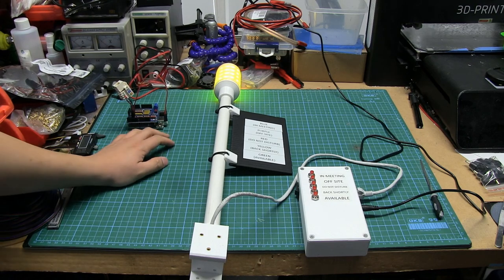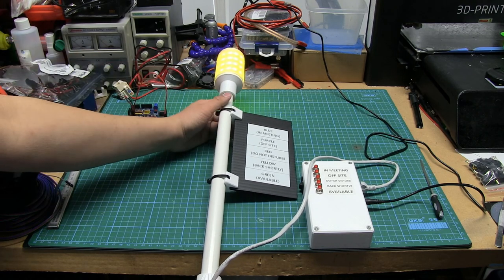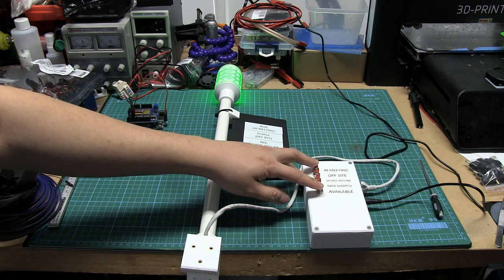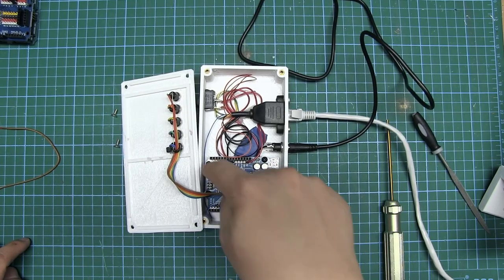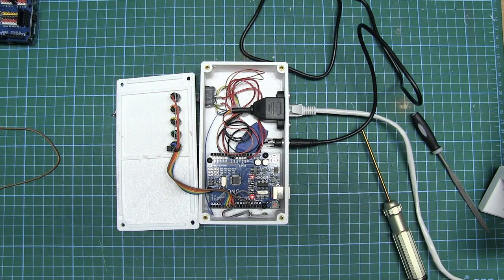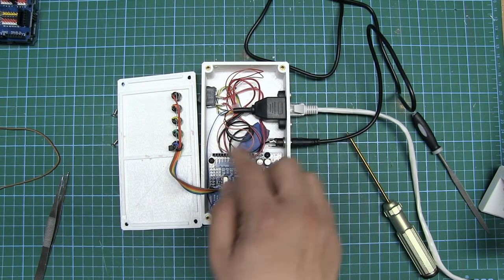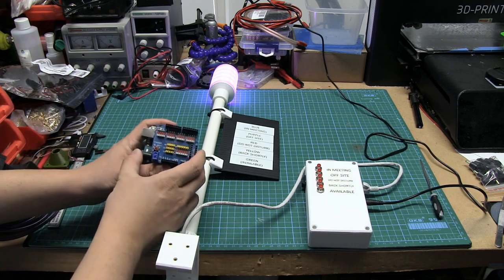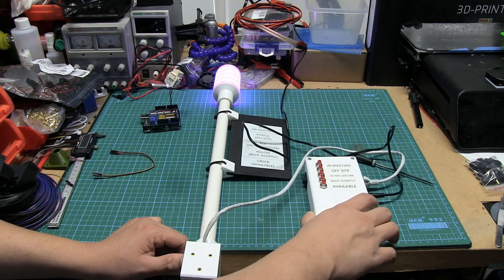Cubicle Desk Light Project Log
If necessity is the mother of invention, and resourcefulness is the father of invention, irritation at coworkers must be the in-laws of invention? Super quick build project to give myself a status indicator at work so people don't bother me while I'm on a call.

0:00 Intro
1:00 Features and Function
5:54 Internal Build
11:20 Rapid/Ad Hoc Development Tips